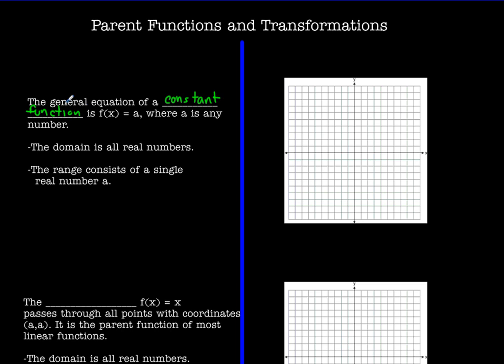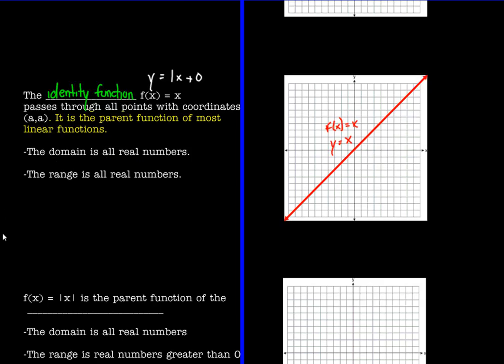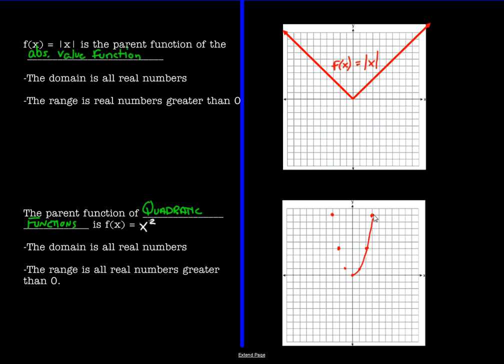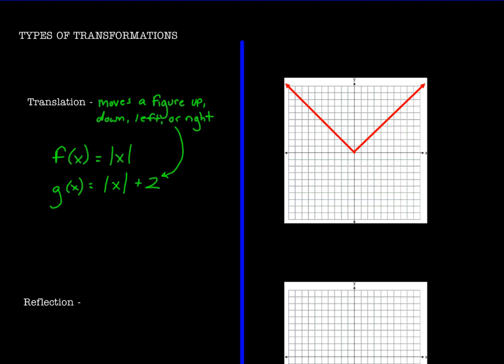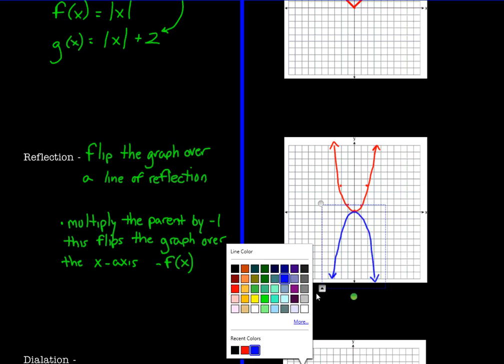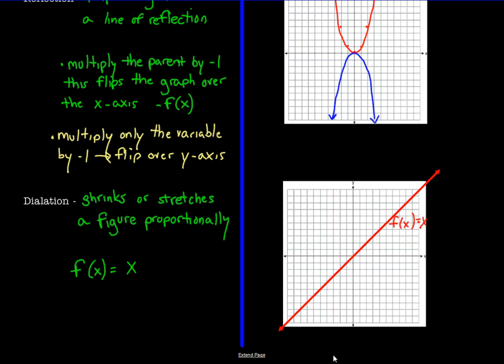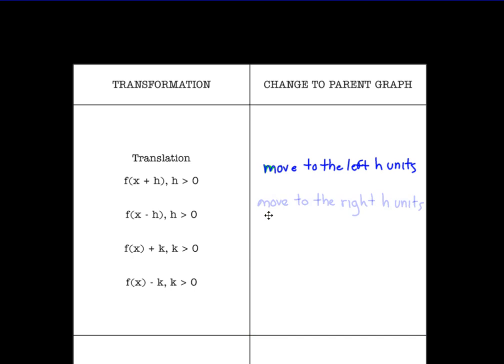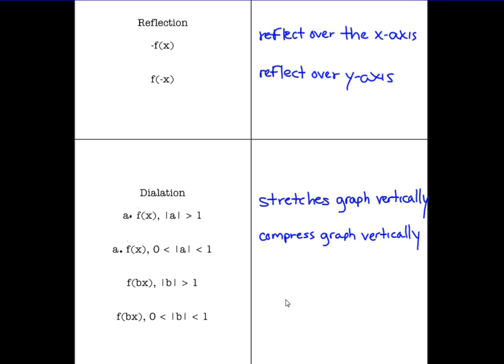1.2 Notes - Transformations of Functions